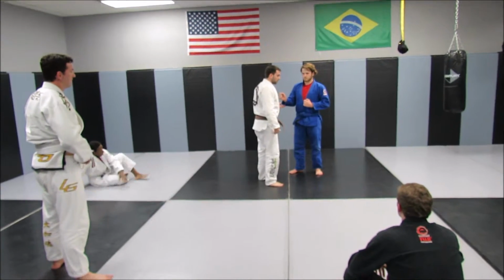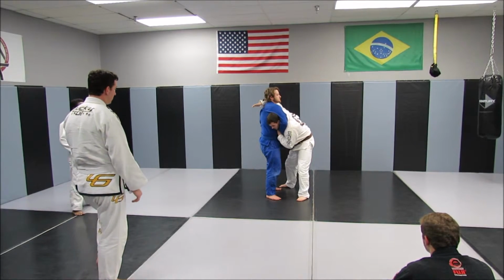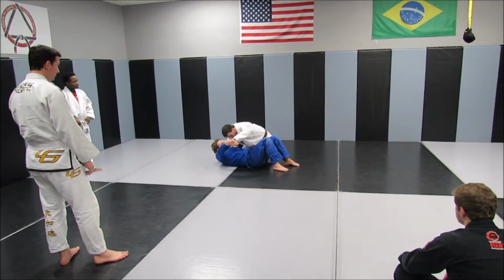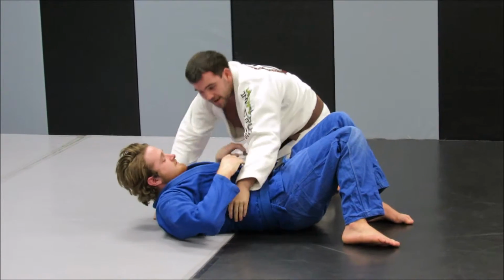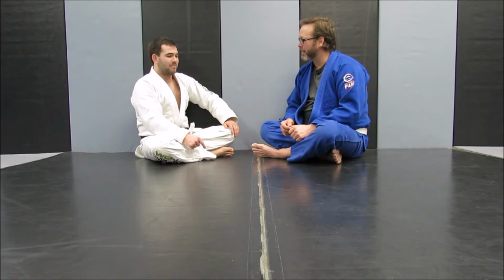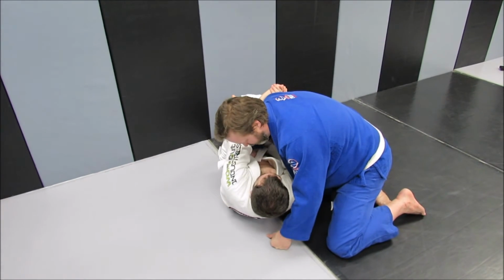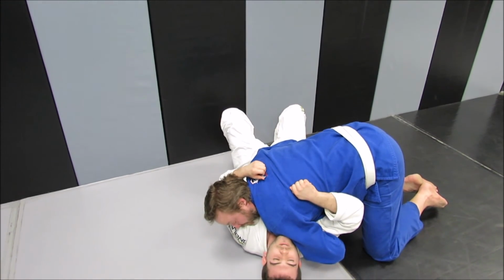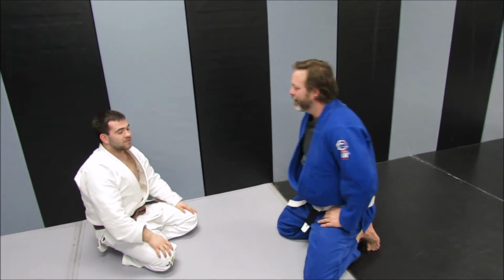A On the Mat With......Austin Linton February 2015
ARearNakedChoke.com Presents Eric Hobaugh's BJJ Journey. This is the first video in the new series On The Mat With. In this first episode Eric rolls with and interviews his teacher and friend Austin Linton. A Brown Belt under Uber Legend Fábio Santos. Austin is the founder of Porto De Corro a BJJ Gym located in NEw Albany.